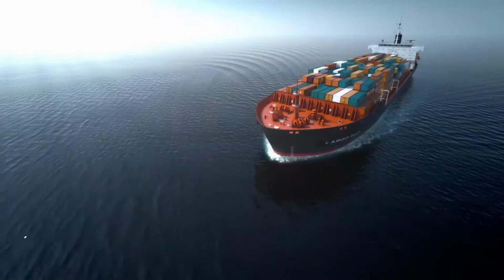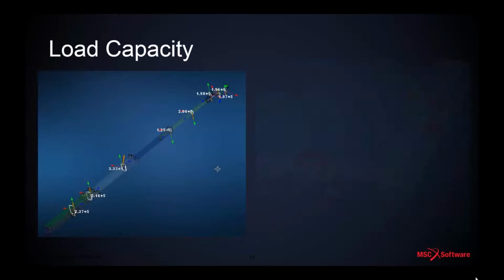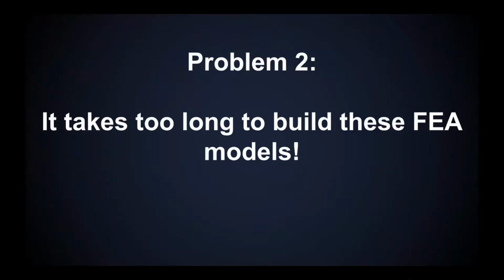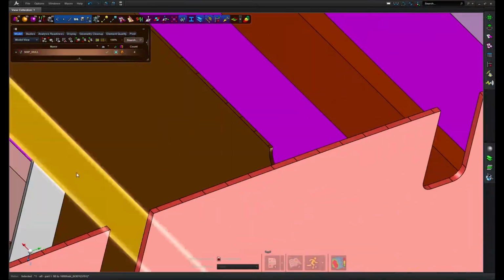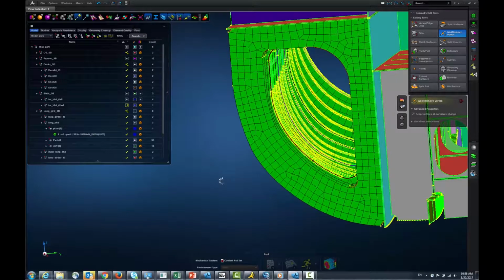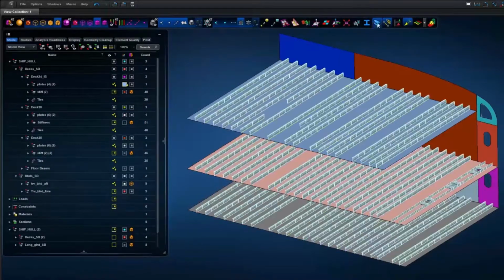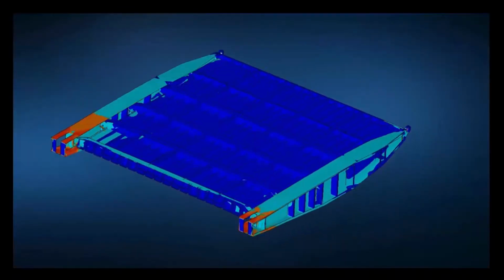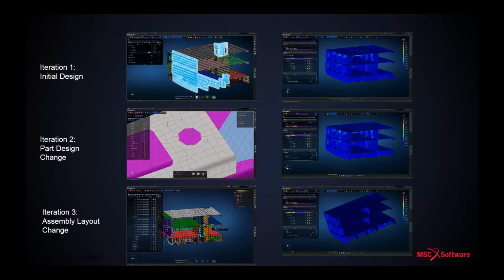MSC Oil and Gas Solutions